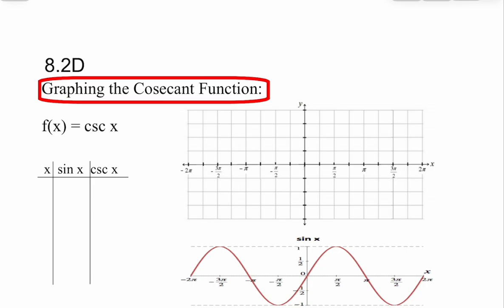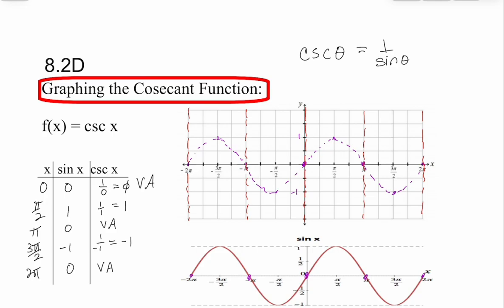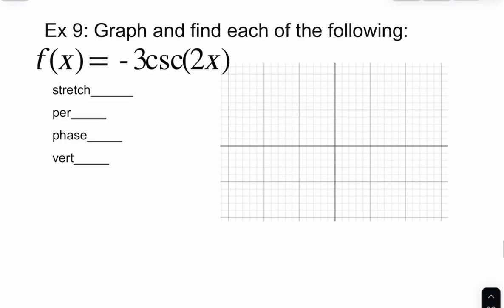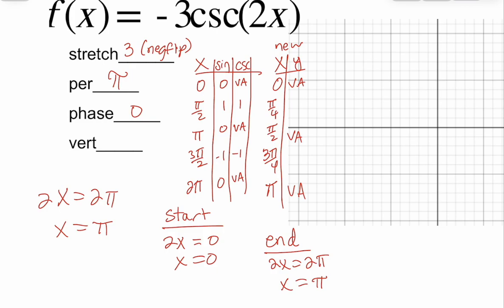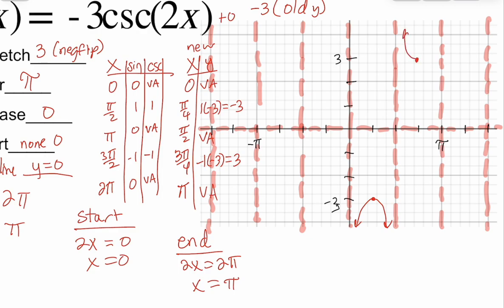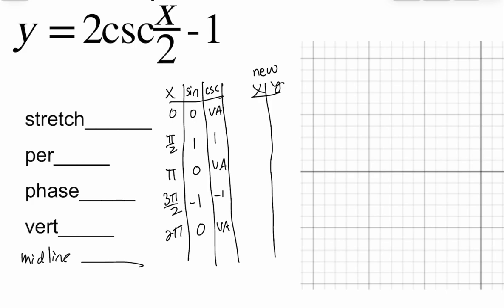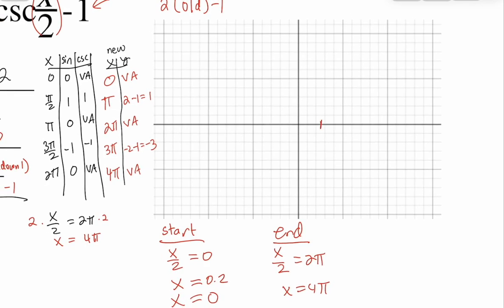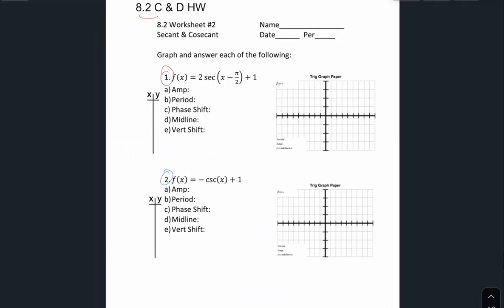8.2D Graphing a Cosecant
Graphing the trig cosecant function